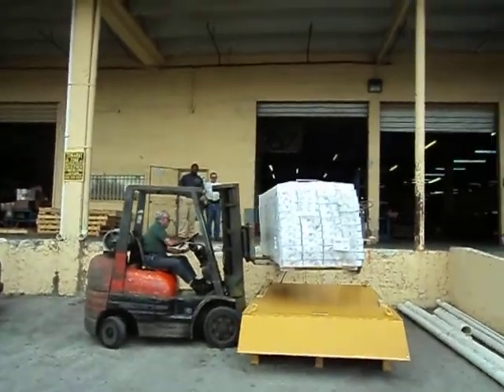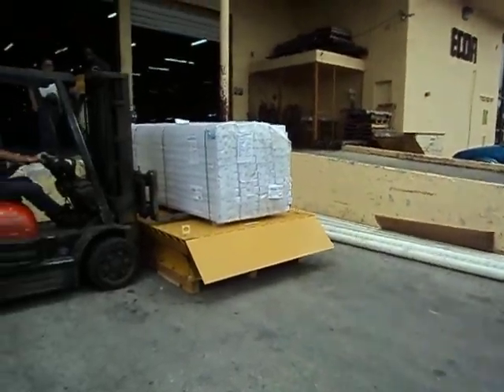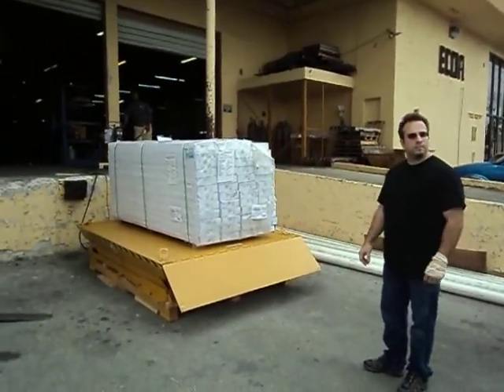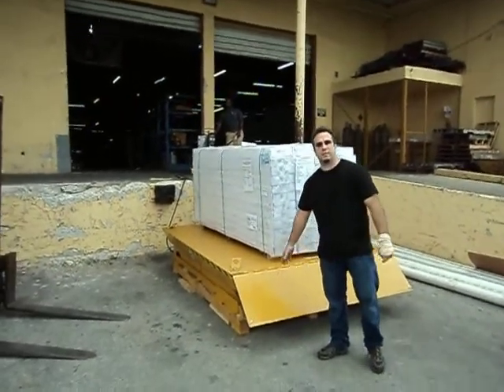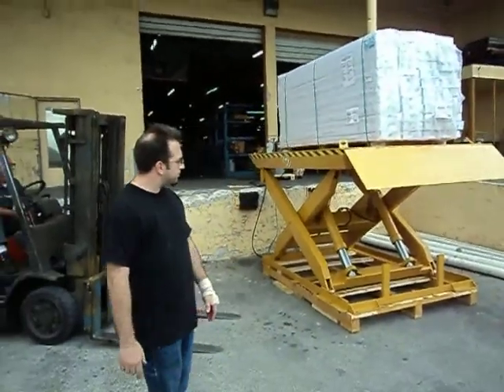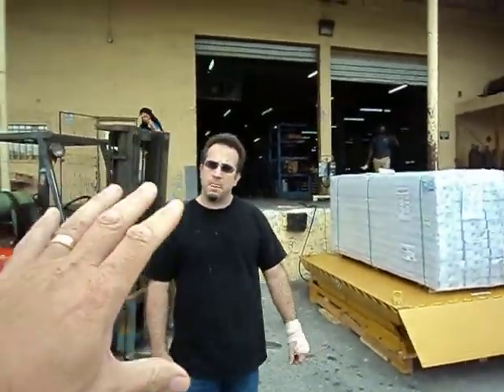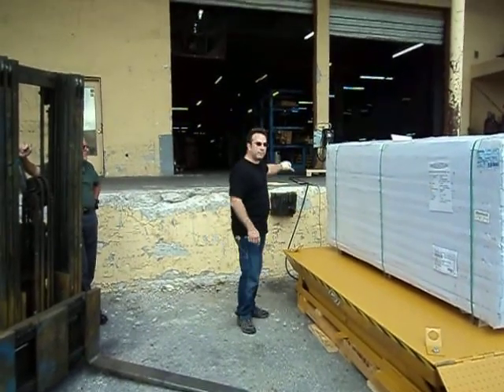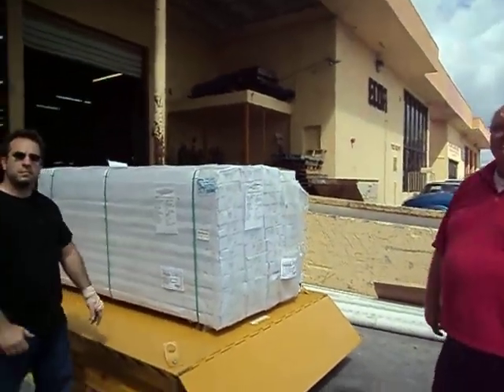scissor lift test